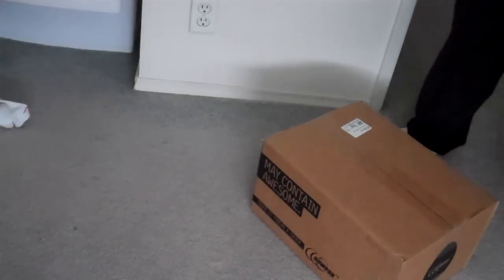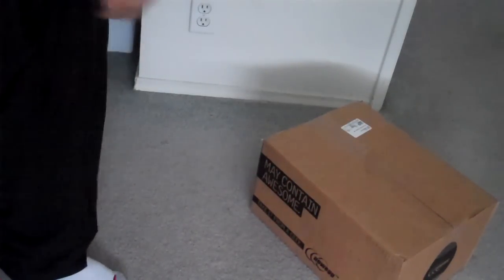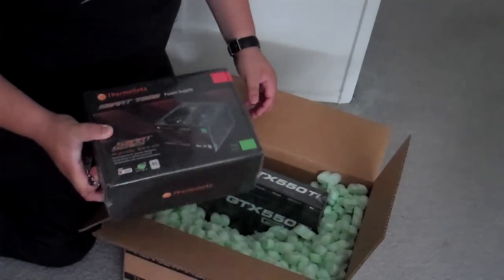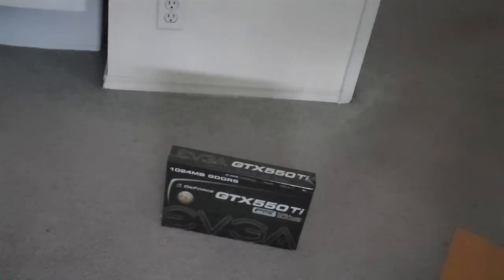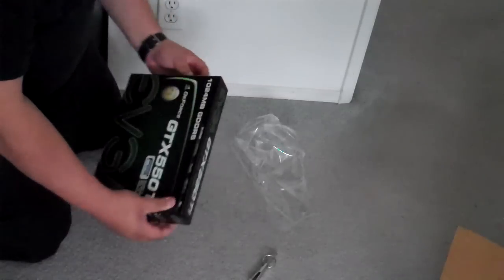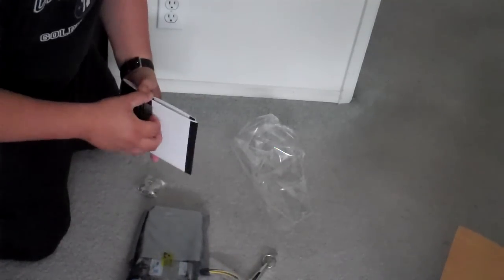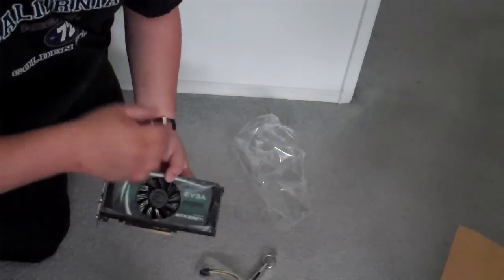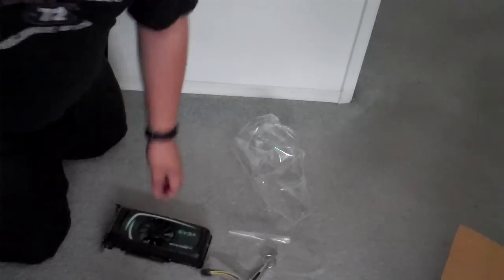EVGA GeForce GTX 550 Ti Unboxing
hey guys this is my EVGA GeForce GTX 550 Ti  Unboxing video i'm building a new computer for the 2012 guna have 2 of these cards in sli buying all my parts from newegg.com i'll be having unboxing videos for  each parts that will be featured in my computer so stay tuned for that thanks for watching have a great day guys
here are some stats

Model
Brand
EVGA
Model
01G-P3-1556-KR
Interface
Interface
PCI Express 2.0 x16
Chipset
Chipset Manufacturer
NVIDIA
GPU
GeForce GTX 550 Ti (Fermi)
Core Clock
951MHz (vs. NV Ref. 900 Mhz)
Shader Clock
1903 Mhz (vs. NV Ref. 1800 Mhz)
CUDA Cores
192
Memory
Effective Memory Clock
4356 Mhz (v.s. NV Ref. 4100 Mhz)
Memory Size
1GB
Memory Interface
192-bit
Memory Type
GDDR5
3D API
DirectX
DirectX 11
OpenGL
OpenGL 4.1
Ports
HDMI
1 x mini HDMI
DVI
2 x DVI
General
RAMDAC
400 MHz
Max Resolution
2560 x 1600
3D VISION Game Ready
Yes
SLI Support
SLI Ready
Cooler
With Fan
Dual-Link DVI Supported
Yes
HDCP Ready
Yes
Card Dimensions
8.25" x 4.38"
Features
Features
NVIDIA PhysX Technology

NVIDIA PureVideo HD Technology

NVIDIA 2-way SLI Ready

NVIDIA 3D Vision Surround Ready

NVIDIA CUDA Technology with CUDA C/C++, DirectCompute 5.0 and OpenCL Support MSI GL Series GL75 9SDK-063 17.3" 144 Hz IPS Intel Core i7 9th Gen 9750H (2.60 GHz) NVIDIA GeForce GTX 1660 Ti 16 GB Memory 512 GB NVMe SSD Windows 10 Home 64-bit Gaming Laptop